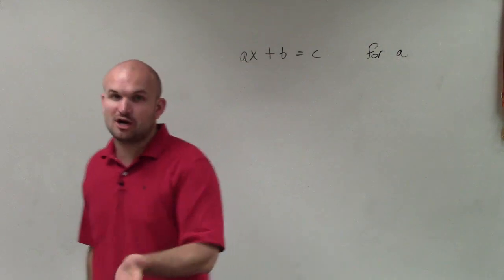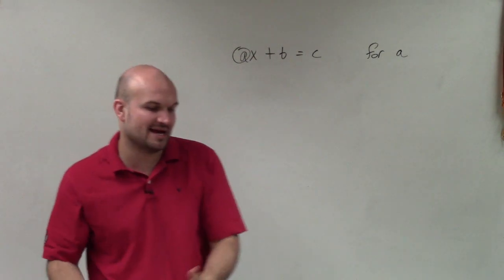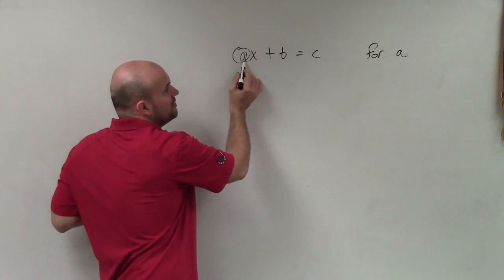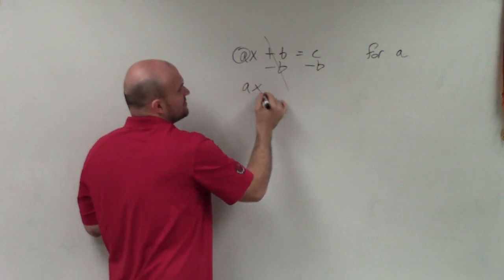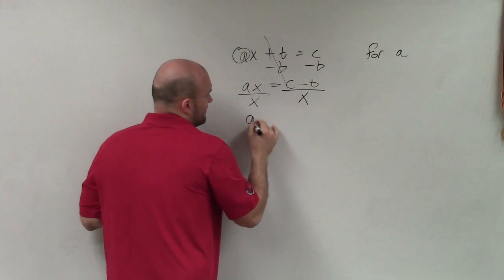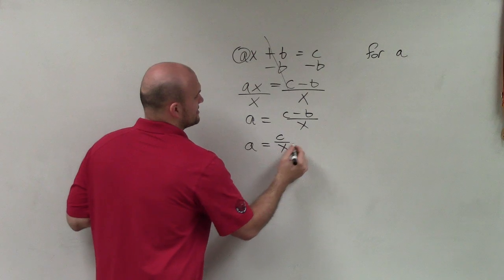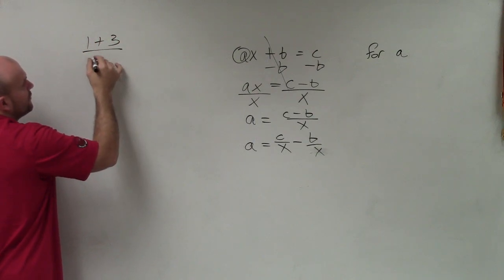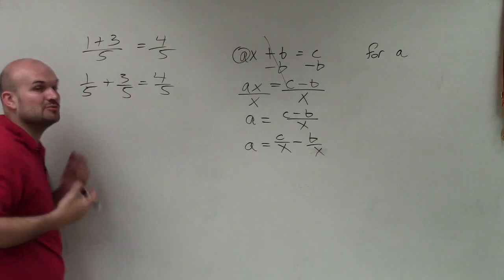How do you solve a literal equation with all variables